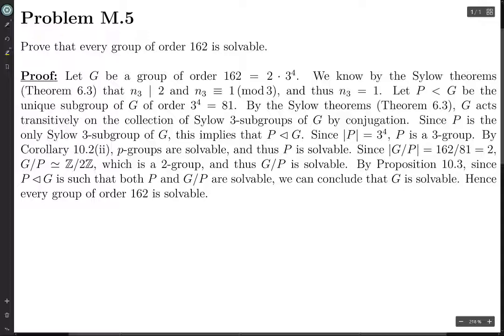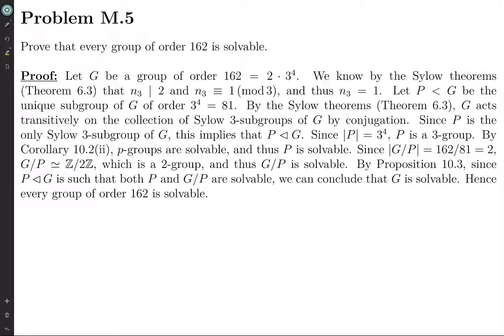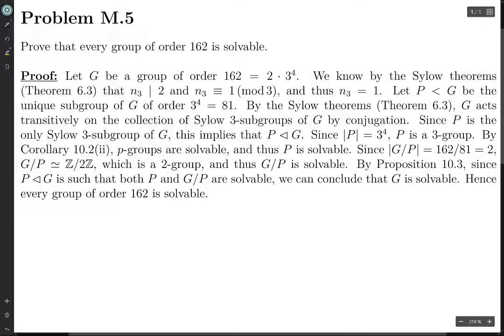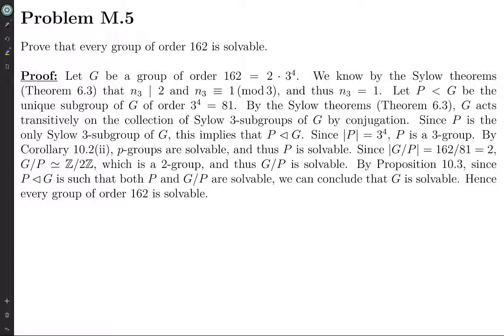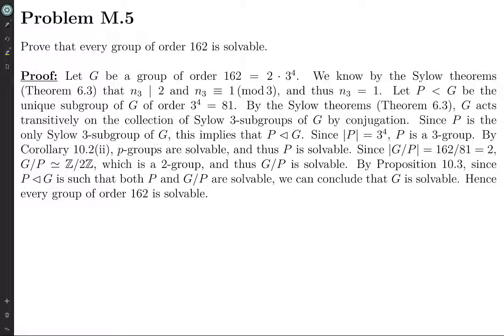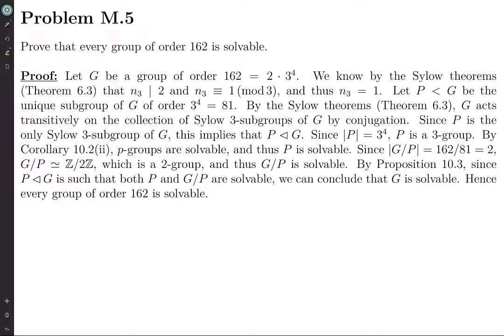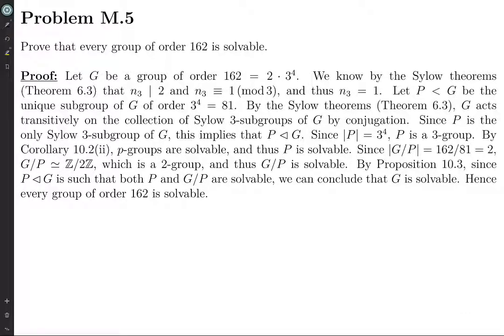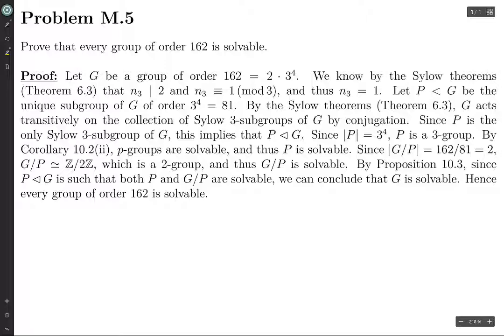Algebra Exercise M.5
Exercise 5 from a midterm.